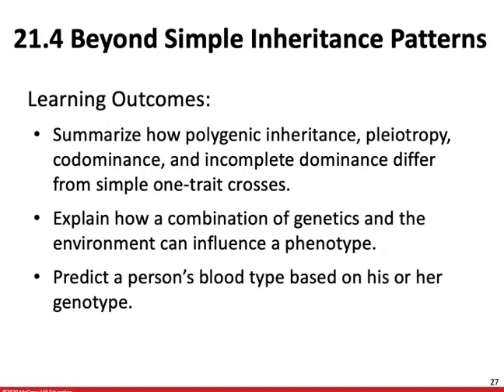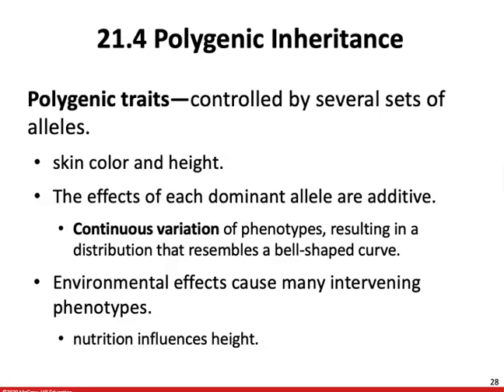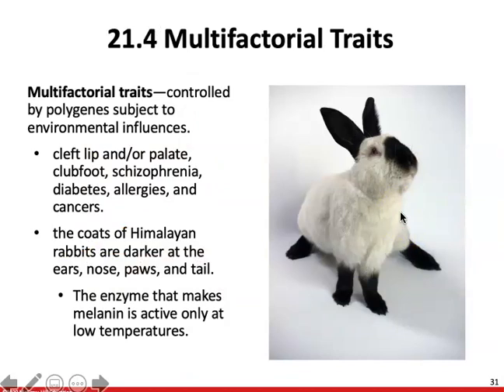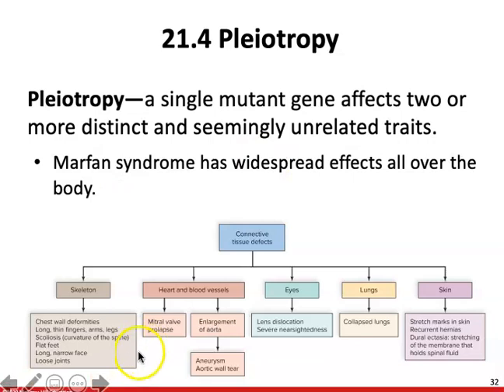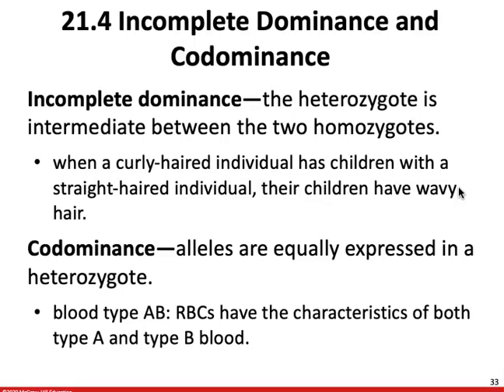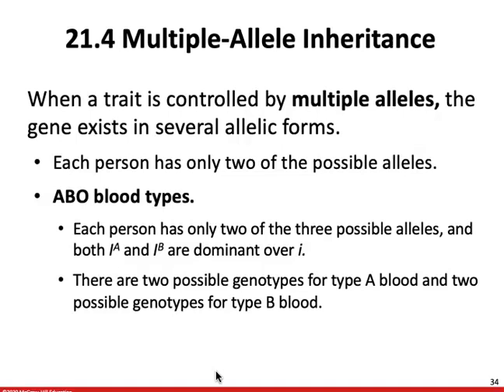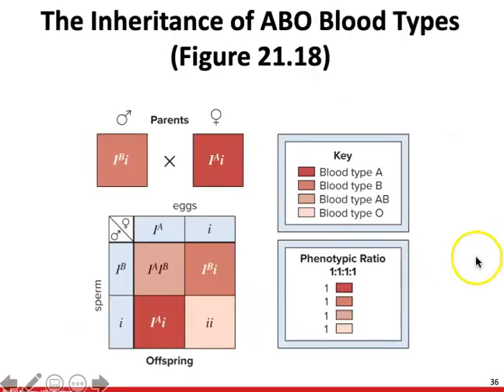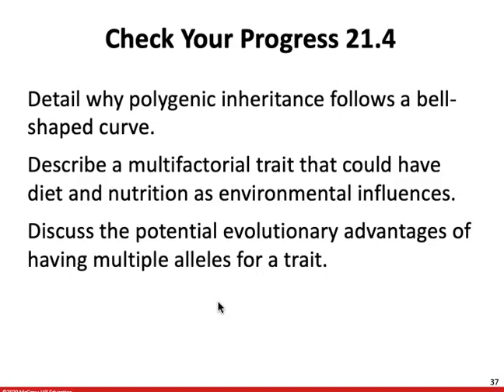21.4 Beyond Simple Inheritance Patterns